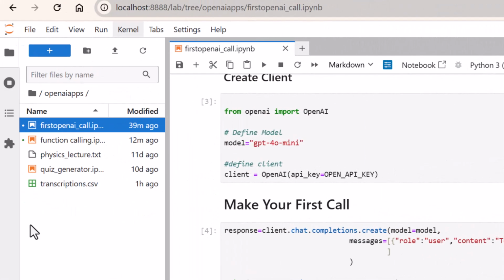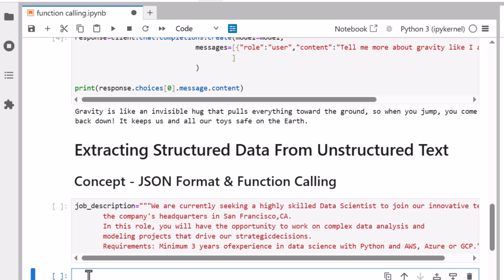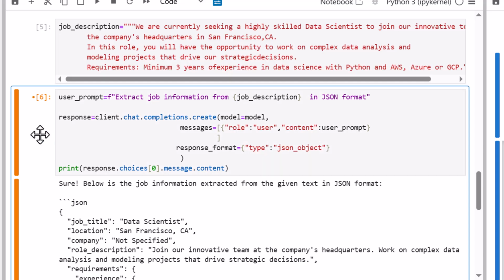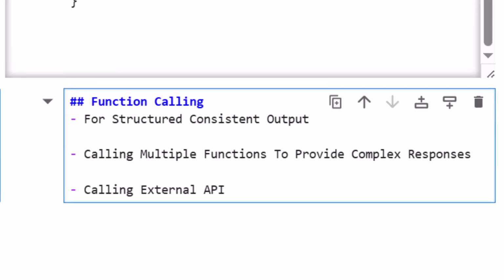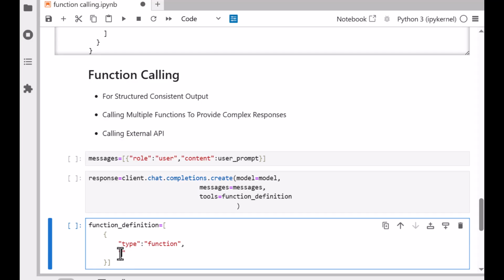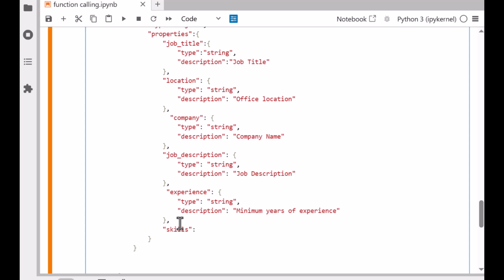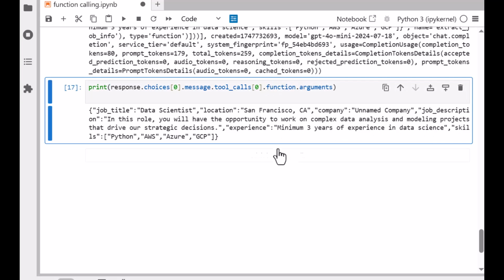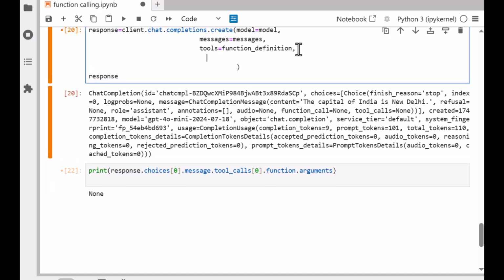Day 3 - How to Use OpenAI Function Calling to Get Structured Data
🎯 Convert Free-Form Text to Structured Data Using OpenAI Function Calling
In this video, you’ll learn how to use OpenAI’s Function Calling to extract structured data from natural language input — no traditional function execution is involved!

Instead of calling actual functions, we define tool schemas and let the model output structured responses (in JSON) based on free-form user queries. This is a powerful approach for turning unstructured text into clean, usable data!

✅ What You’ll Learn:

How to define function schemas with OpenAI

Using function calling without executing functions

Converting natural language to structured JSON data

How to guide the model for accurate structured output

💬 If you find this tutorial helpful, give it a thumbs up, subscribe for more practical GenAI tutorials, and drop a comment below if you have any questions or ideas you'd like to explore!